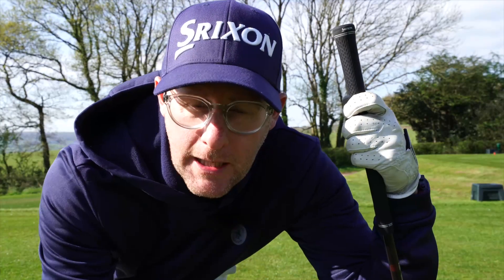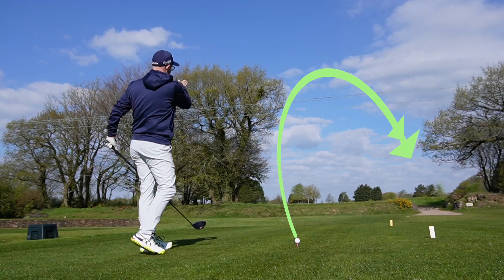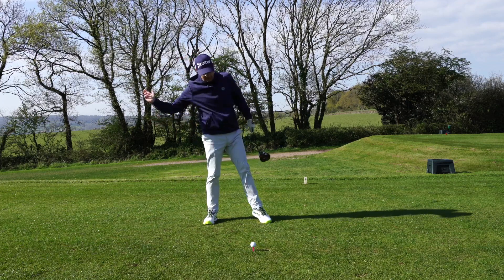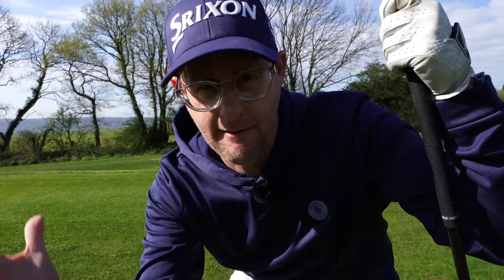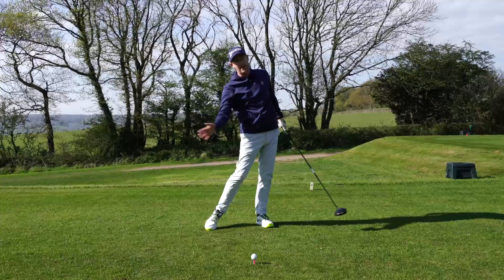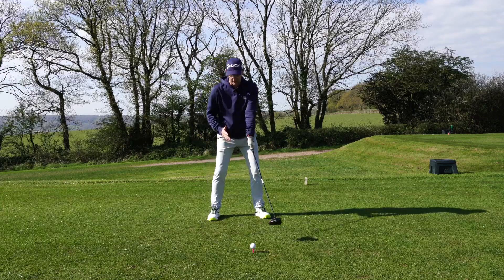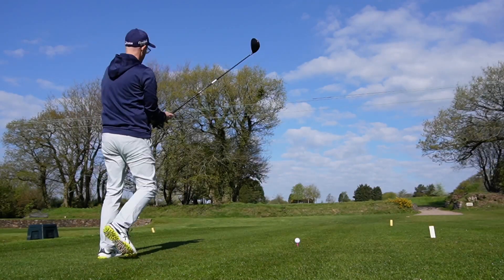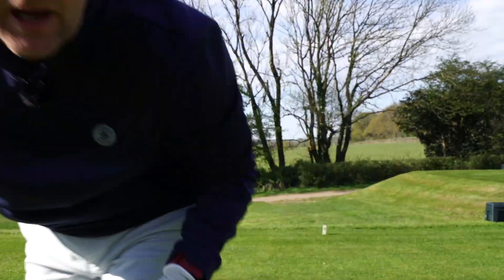WHY are GOLFERS still making this KILLER Move FIX IT NOW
In this video, you will learn the one fatal golf swing flaw that is causing amateur golfers to lose strokes and lowering their scores. This flaw is easy to fix, but it's often overlooked. Watch this video and start making more pars and birdies today!